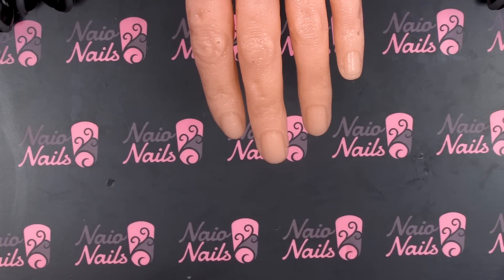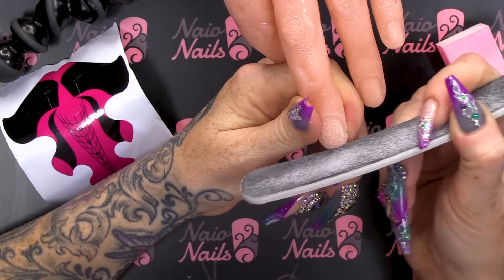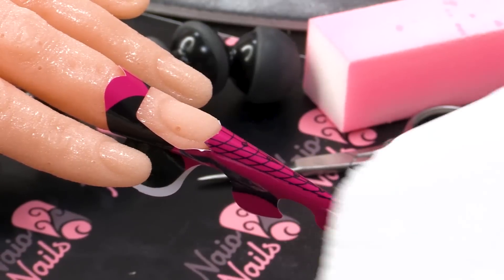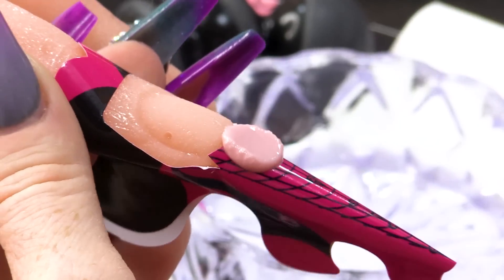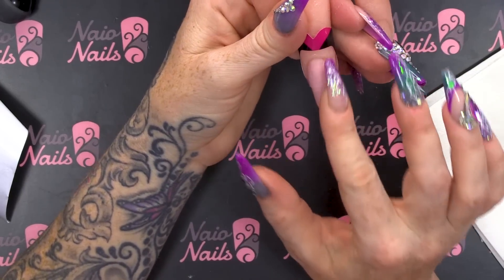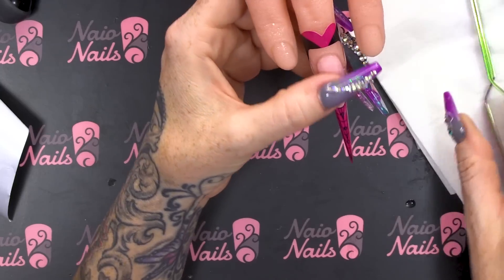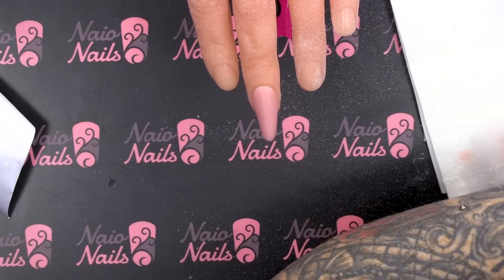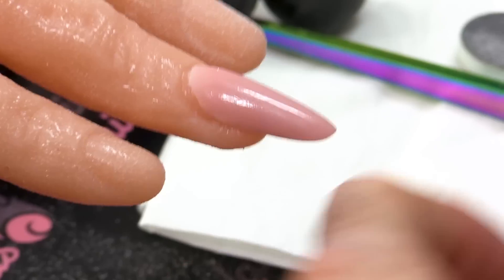FIRST ACRYLIC NAIL TEST WITH CLONE-A-WILLY TRAINING HAND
Hi Everybody,

So in this video, we get to test out the Clone-A-Willy hand that I made a couple of weeks ago.  So many people have asked how well it worked so here it is.

I have to say that it was pretty strange doing nails on someone else's hand when that hand is not attached to a body.  She was definitely the quietest client I have ever had, but she didn't really respond well to instructions.

This has some pros and cons, but I do think it's pretty good, aesthetically I am not that keen on it, but for a cheap alternative to a training hand, it is pretty good.

Instructions:
1.Go to the video that you want to contribute closed captions to.
2.In the player, select the gear icon .
3.From the drop-down menu, select Subtitles/CC , then Add subtitles or CC.
4.Select the video's language.
5.Play the video. When you get to the part where you want to add a caption, type your caption into the box.
6.Repeat this process for all the audio in the video, then click Submit for review.
7.You'll be asked if the captions are complete or if there's still more to be done. This helps us figure out if other contributors need to pick up where you left off. Choose No - Let others keep working on them or Yes - They're ready to be reviewed.
8.Click Submit.